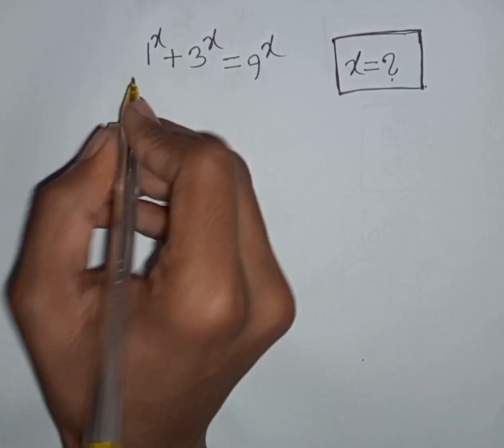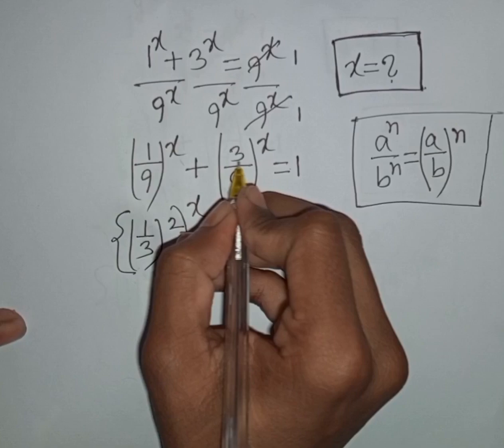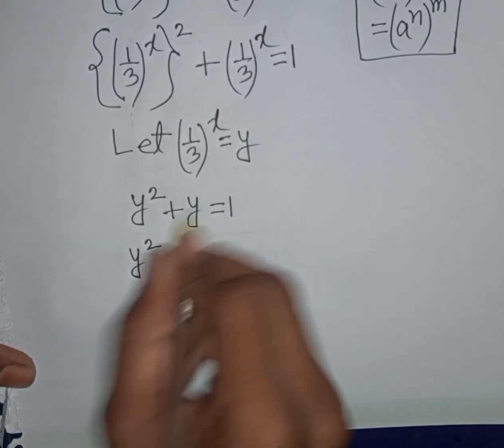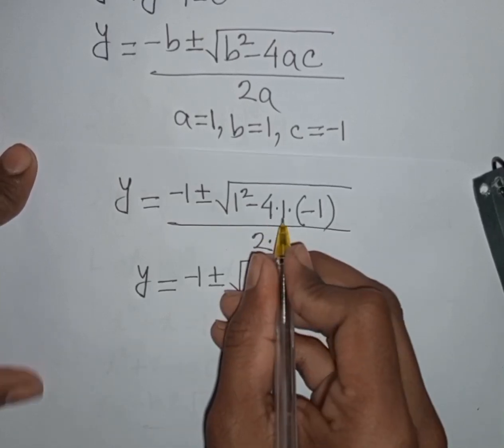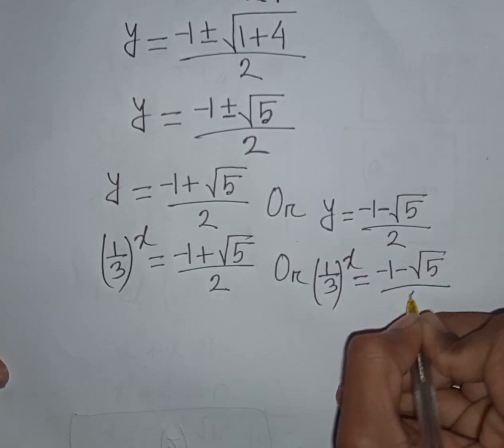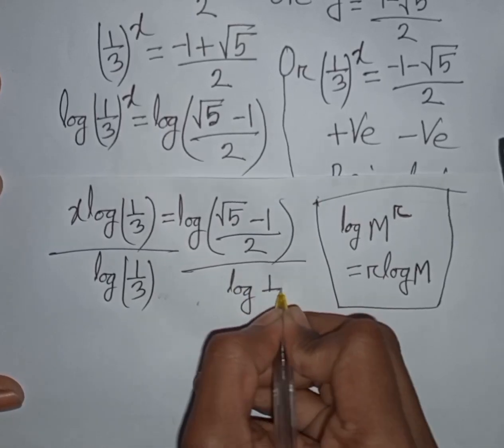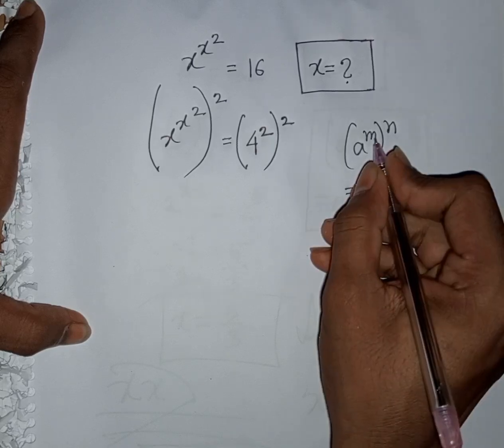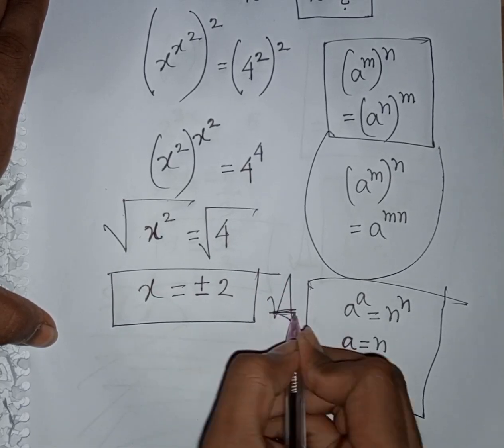What is the Value of X in this Problem ✍️